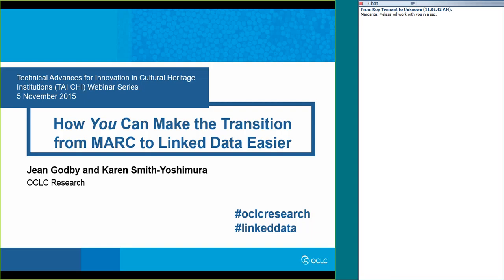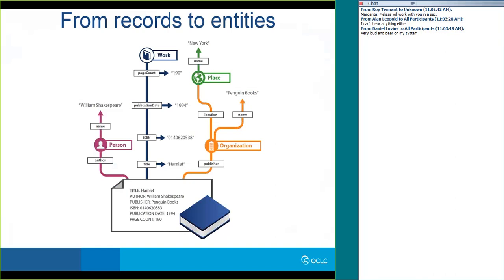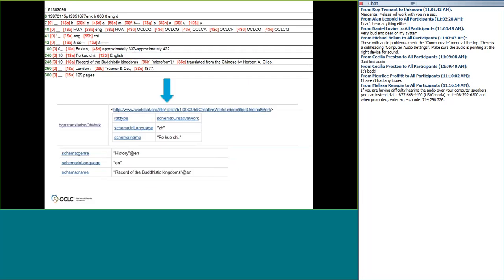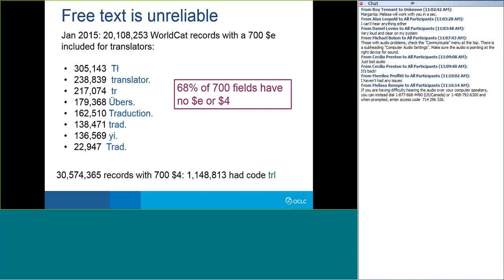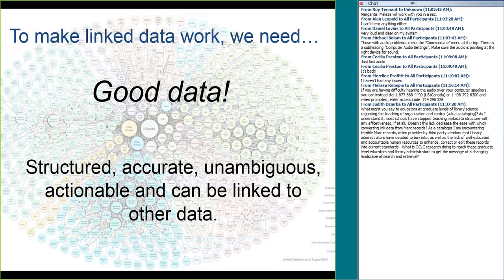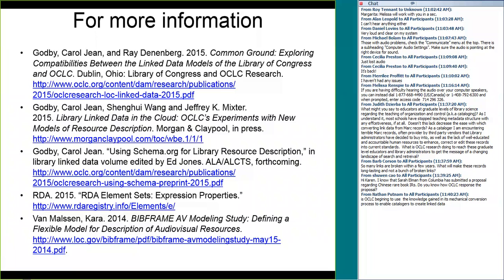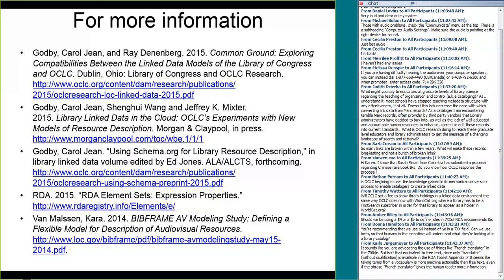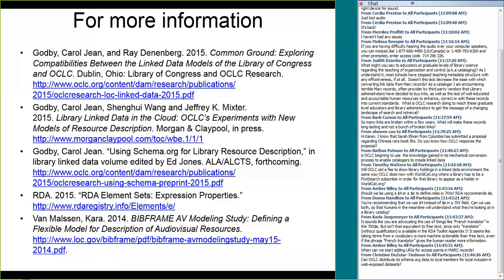How You Can Make the Transition from MARC to Linked Data Easier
From OCLC's experiences in datamining WorldCat to identify entities that can be exposed to the semantic Web, we've learned that there's a lot of data that can be parsed easily and made into "statements" – and sadly, a lot that cannot be without a lot more effort. View this webinar recording to hear Jean Godby and Karen Smith-Yoshimura of OCLC Research offer examples from their multilingual bibliographic structure and performers extraction adventures of what metadata specialists can do now to make it easier to transform text strings in MARC data into the entity-"things" we later expose as linked data that others can consume. For more information or to download the slides from this webinar,